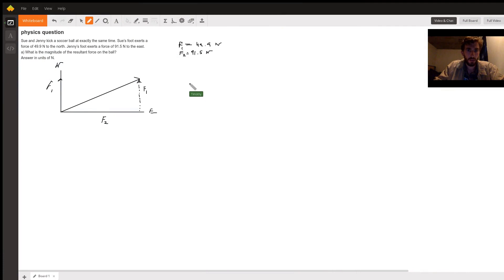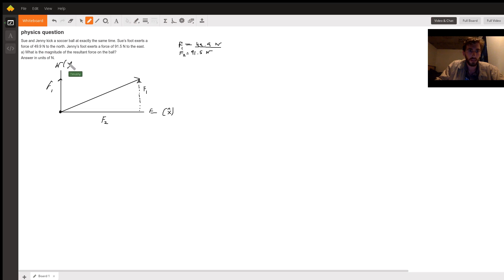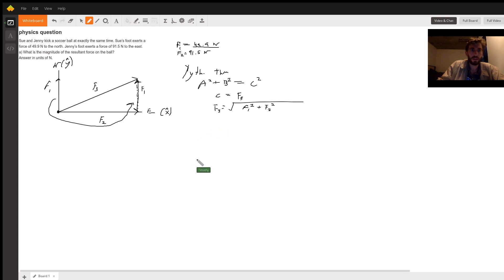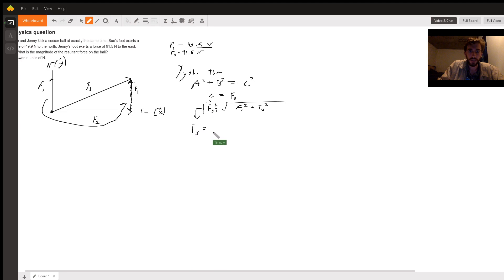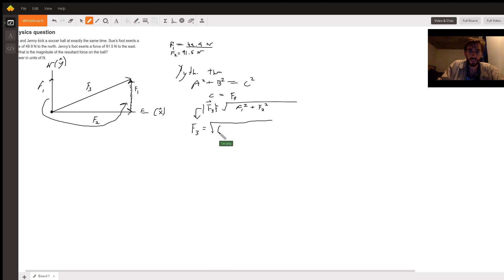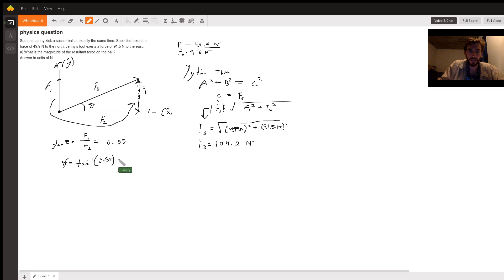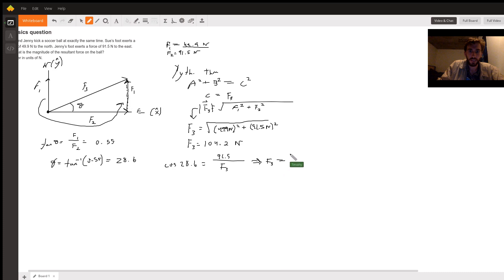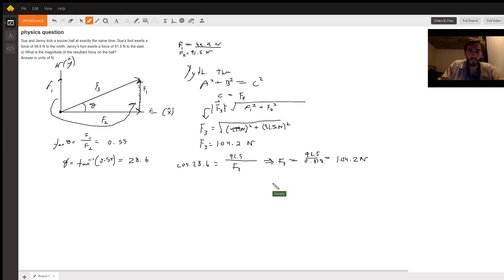Vector Forces on a Soccer Ball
Question: physics question
Sue and Jenny kick a soccer ball at exactly the same time. Sue’s foot exerts a force of 49.9 N to the north. Jenny’s foot exerts a force of 91.5 N to the east.a) What is the magnitude of the resultant force on the ball?Answer in units of N.

Answered By:

Timothy D.